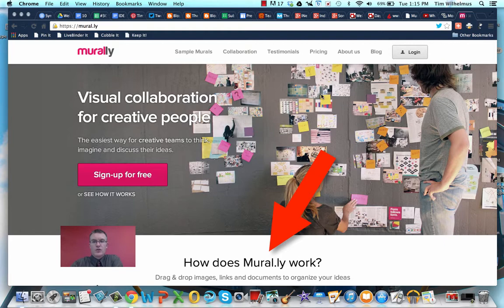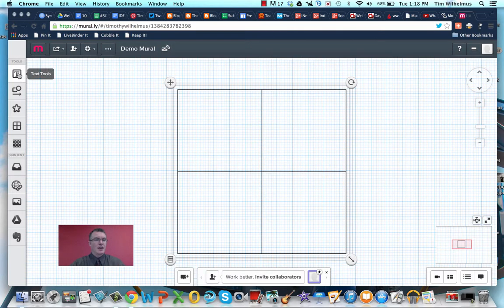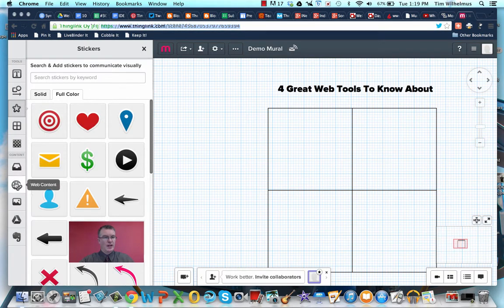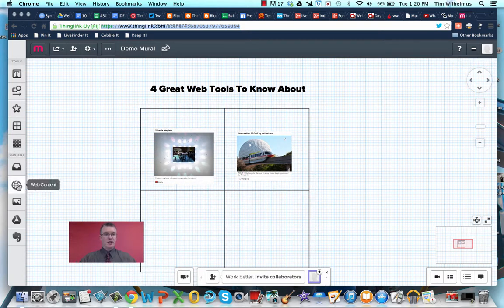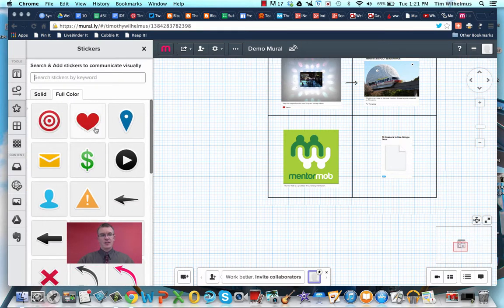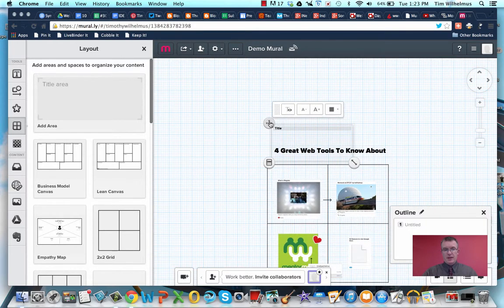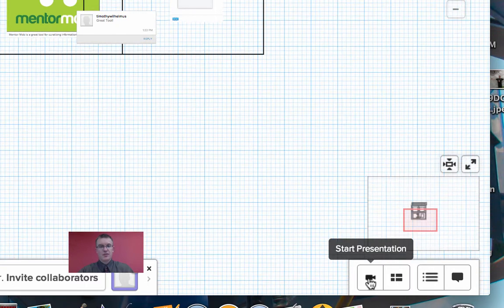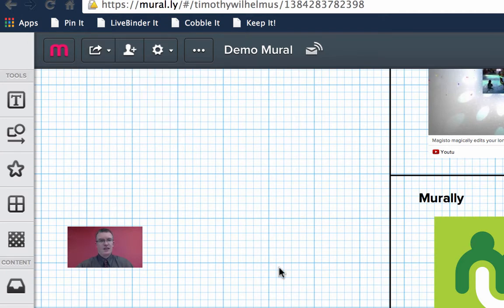Murally Demo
This screencast demonstrates how to use Mural.ly